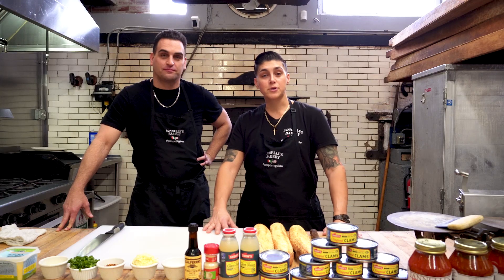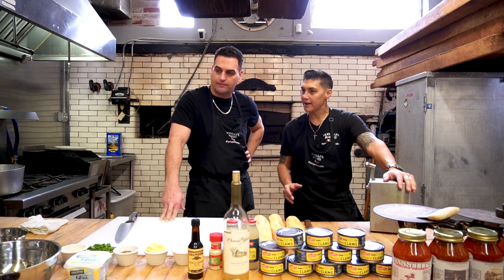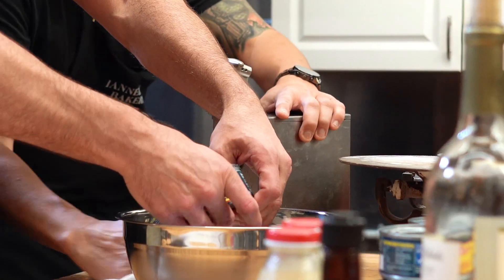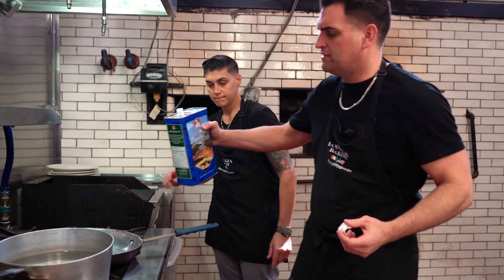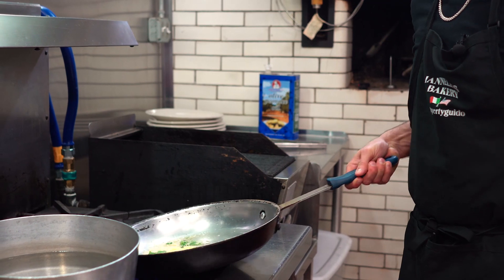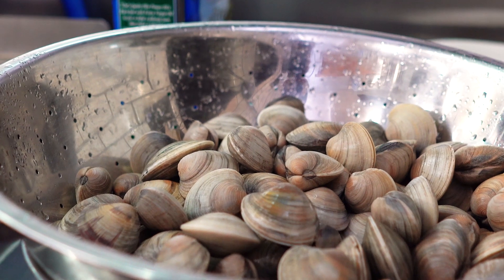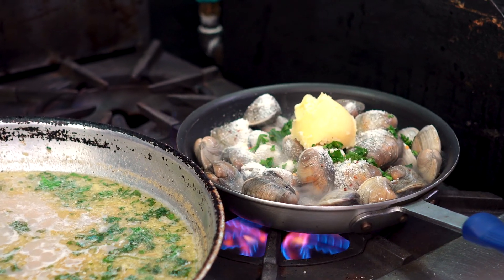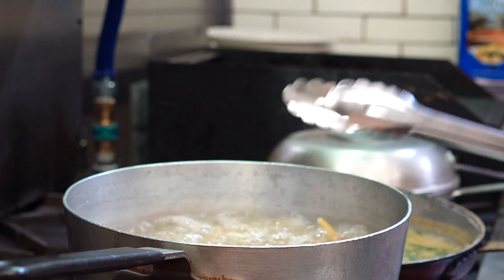Cooking with Comics featuring Bret Ernst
In honor of Lent, my friend and celebrity comic Bret Ernst shares his recipe of Linguine with fresh clams.